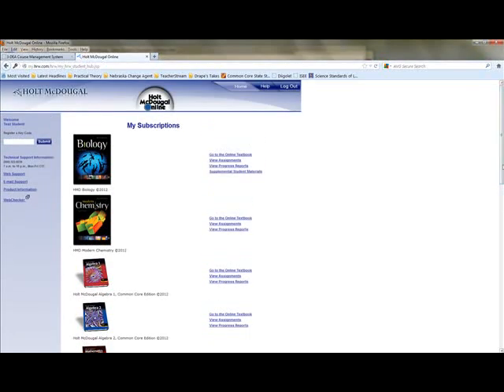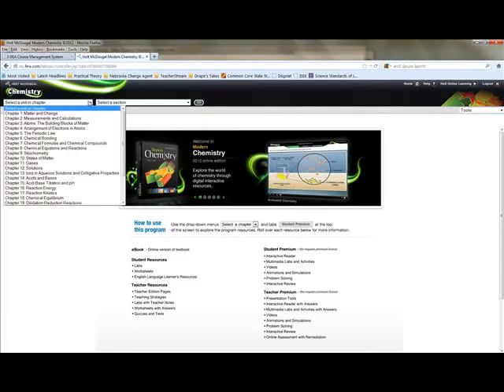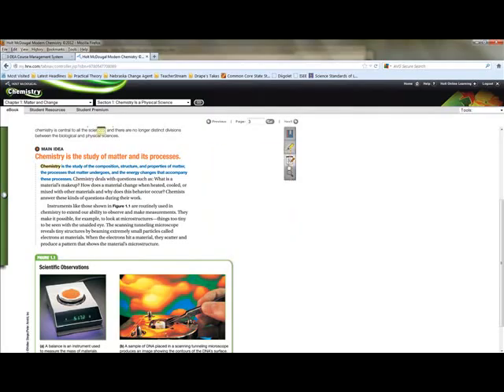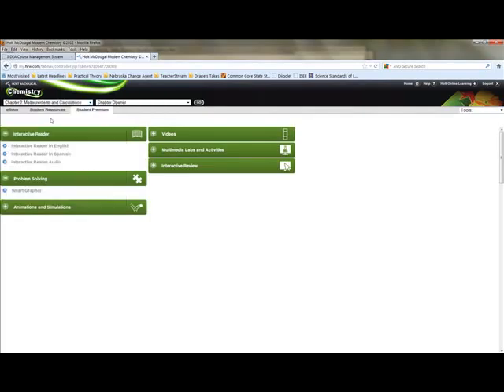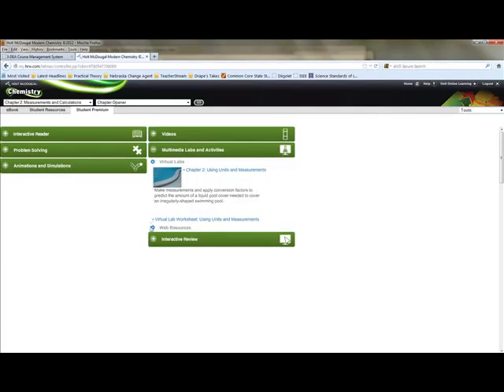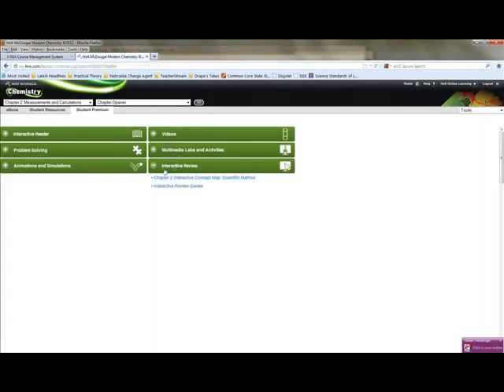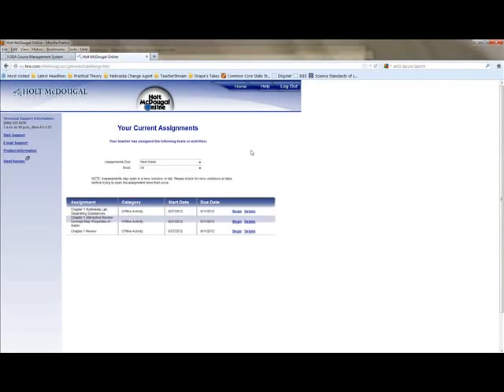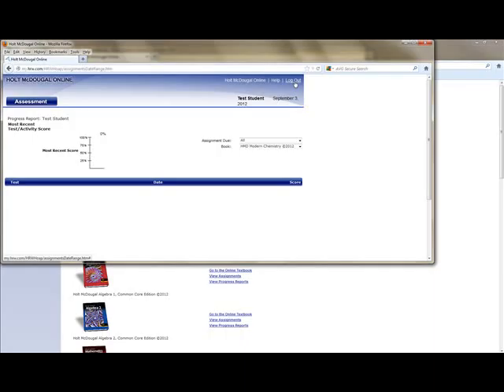Online Textbook Orientation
Orientation for how the online textbooks from my.hrw.com works for I-DEA families including how the assignments are found and submitted.